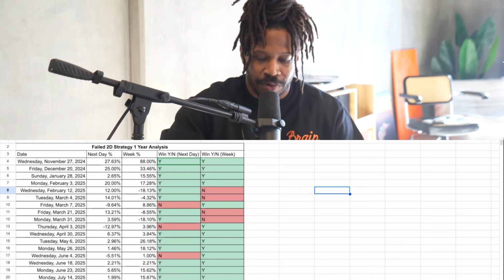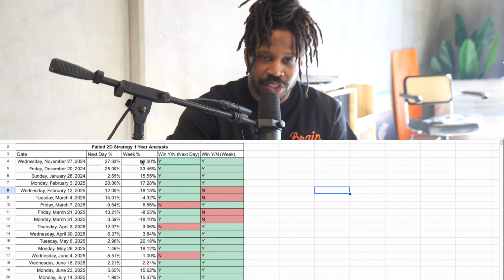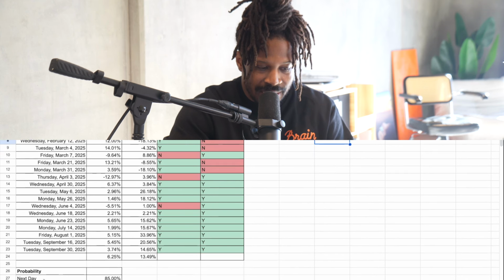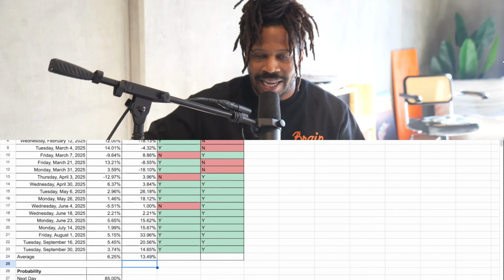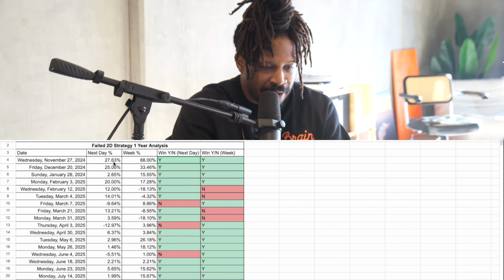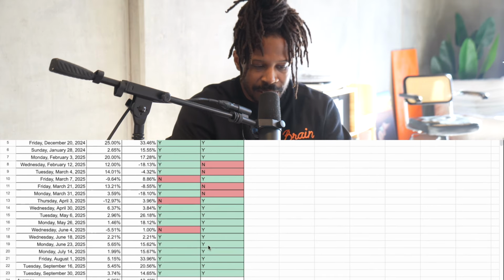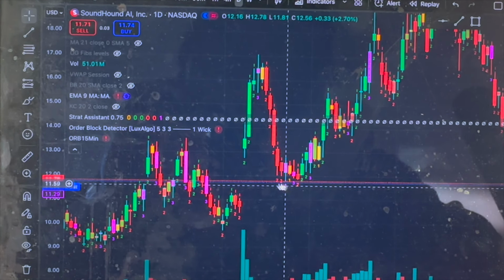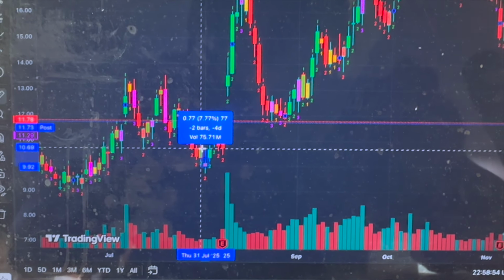How to Find High-Probability Setups That PRINT Money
In today’s video, how you can go and locate high probability setups for yourself backed by real data.